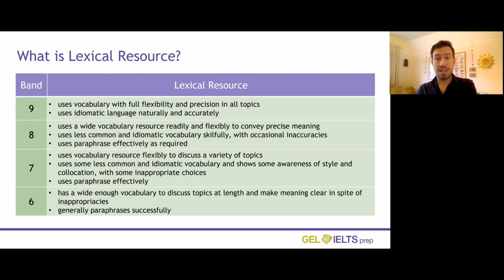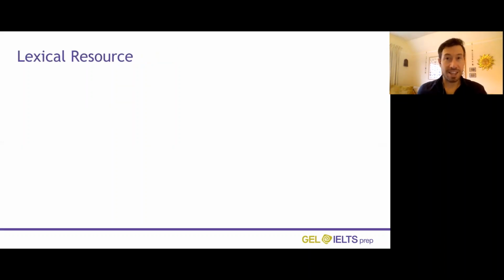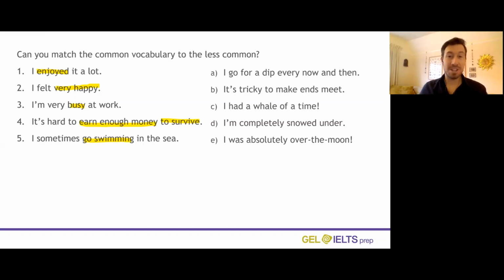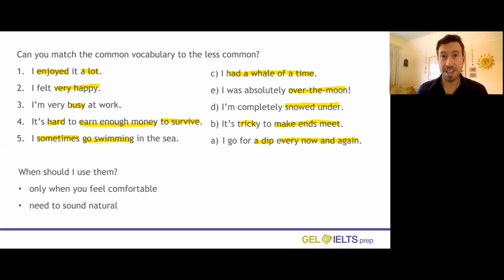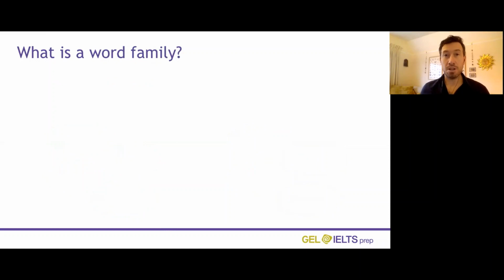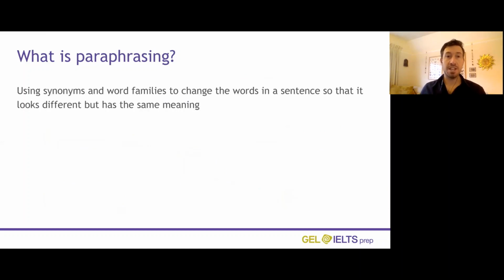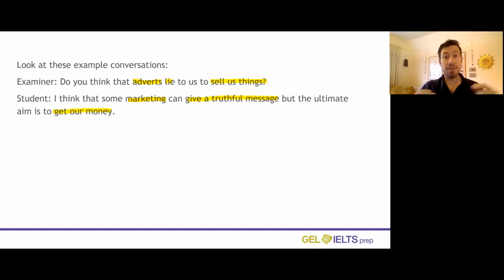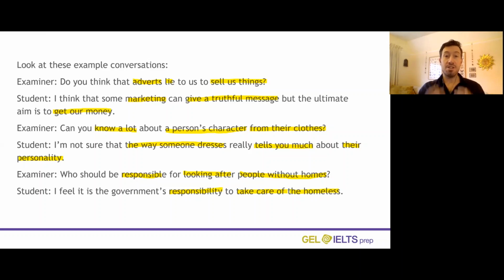Guided E Learning 12